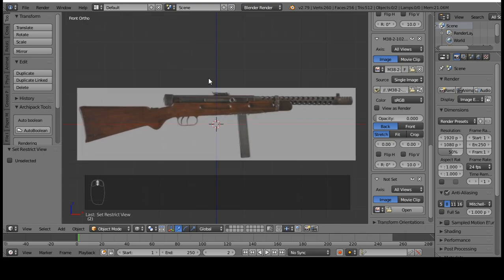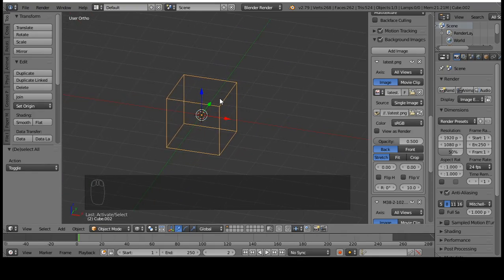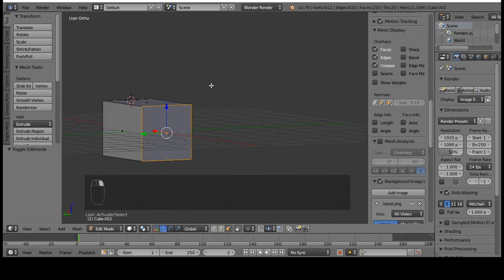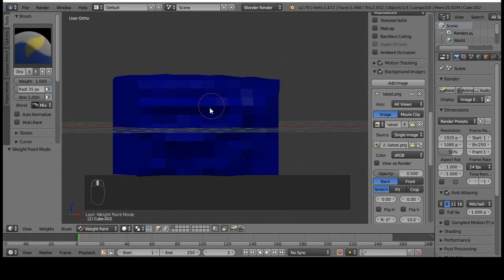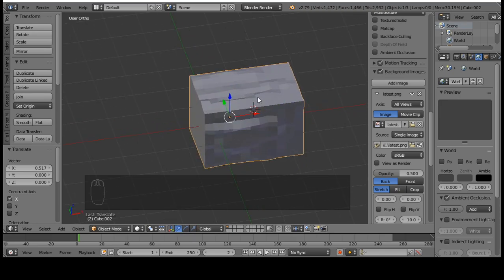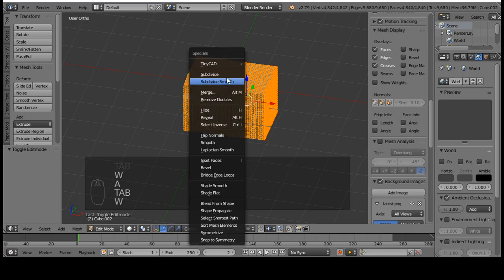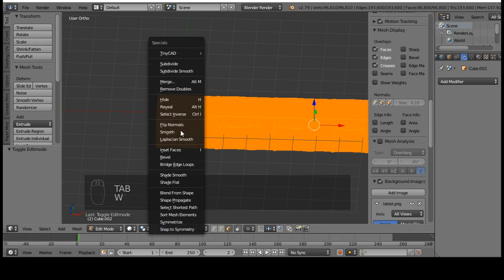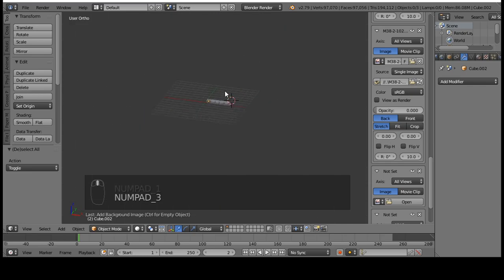Blender Basic gun Tutorial Part 1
im sorry guys

my english wasnt perfect here since im pretty tired :)